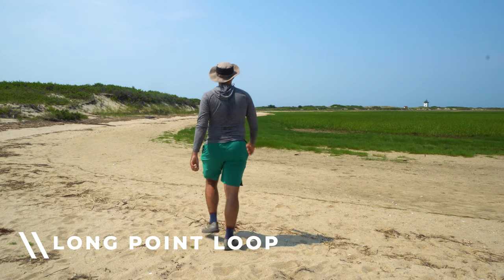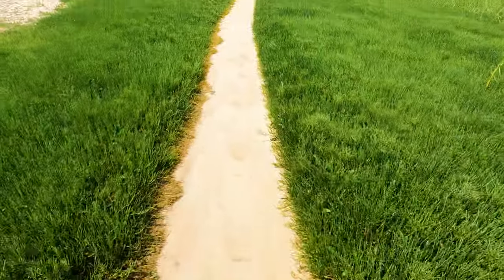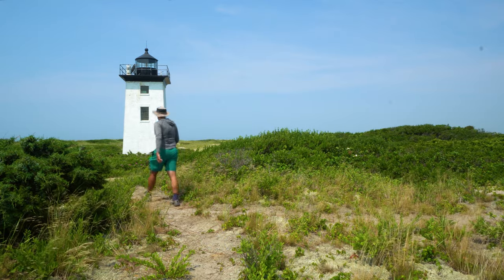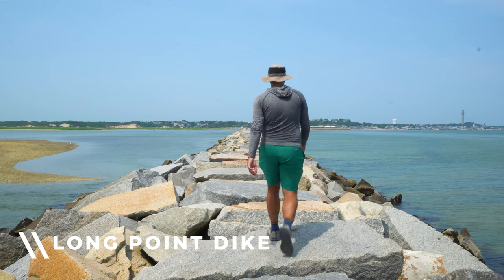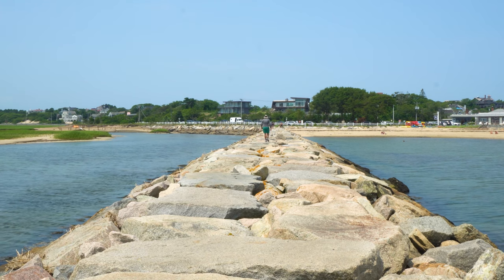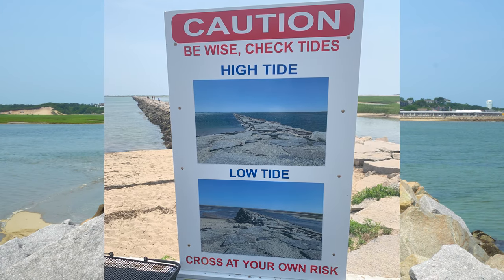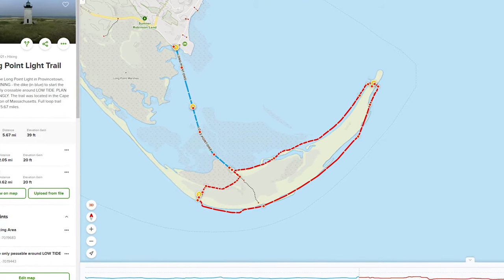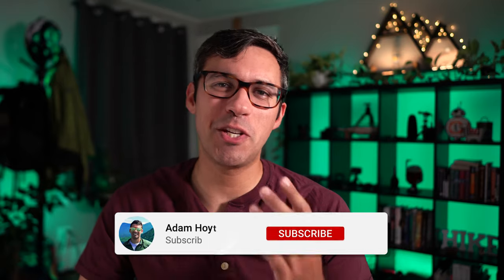Hiking to the Remote Long Point Light House | Cape Cod National Seashore: Provincetown, MA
Hiking to the Remote Long Point Light House on Cape Cod National Seashore. Some solo day hiking fun!

My solo day hike of the Long Point Light Loop Trail on Cape Cod National Seashore in Massachusetts. This 5.70-mile loop trail is located in Provincetown MA. The trail offers some great views of Cape Cod Bay, the Provincetown skyline, the Long Point and Wood End Lights and the surrounding Cape Cod seashore and skyline. This video is part of my series where I attempt to find the best day hikes in Massachusetts. Did I find the best day hike near Boston? One of the top day hikes in Massachusetts at least! Specifically, the Long Point Light Loop Trail is located near Provincetown MA on the Cape Cod National Seashore.

►HIKE INFO
Trails: Long Point Dike, Long Point Trail
Location: Pilgrims' First Landing Park
1 Commercial St, Provincetown, MA 02657
Hike Completed:  07/16/2021

Hat - Street Market, Cusco, Peru

►CAMERA GEAR
Sony A6600 camera body
Sony 10-18mm f/4 lens
GoPro Hero7 Black
256GB SD Card
256GB MicroSD
GoPro Shorty Mini Tripod
Joby Head
(2) Camera battery

0:00 – Intro
0:11 – Dike Crossing
0:11 – Long Point Hike
2:23 – Wood End Light
2:57 – Beach Walk
4:40 – Long Point Light
5:08 – Return Beach Walk
5:57 – Dike Return
6:30 – Trail Info and Review